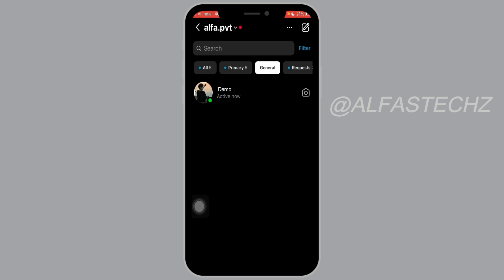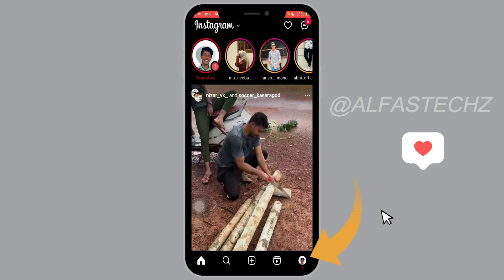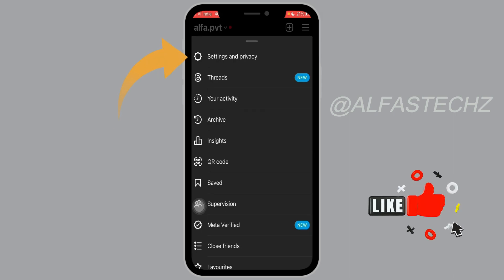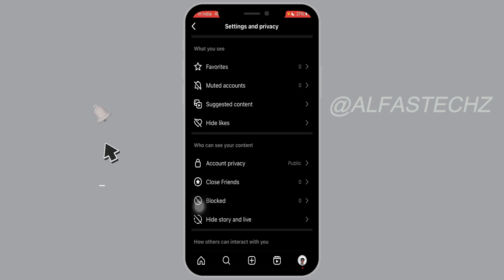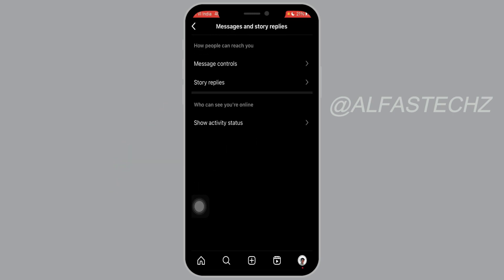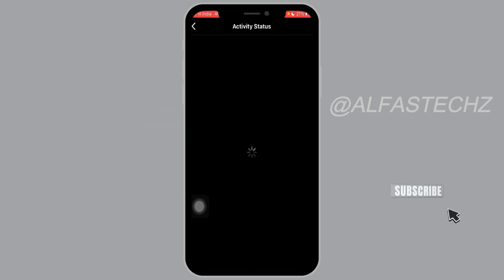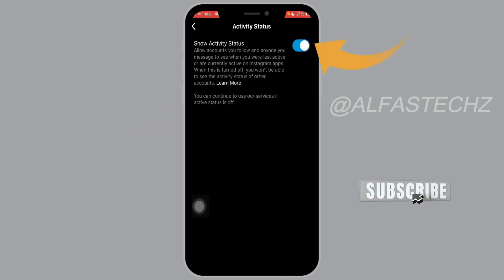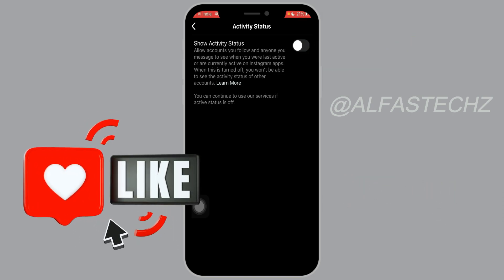how to turn off instagram active status 2023 ||how to hide instagram online show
how to turn off instagram active status 2023 || turn off active status on instagram || hide instagram online status || how do i turn off my active status on instagram

how to turn off active status on instagram 2023 | instagram show activity status option not showing
instagram me online hote hue bhi offline kaise dikhe
How to disable active now on instagram in 2023||how to disable active status on instagram

Don't miss our future videos on the best tools and resources for content creators!